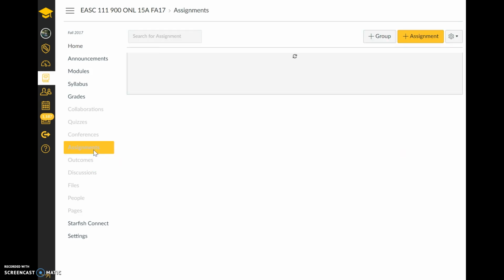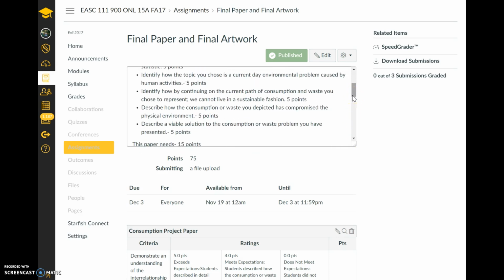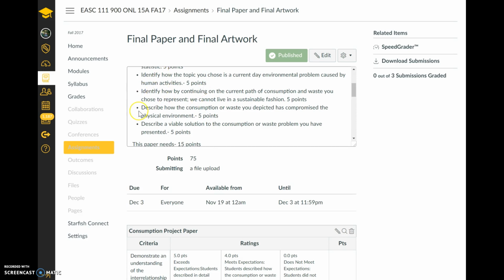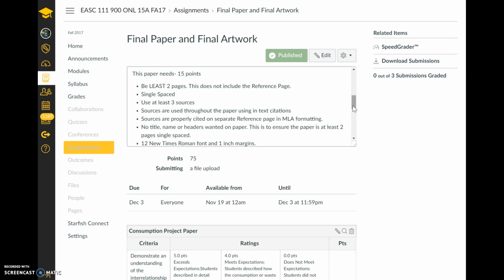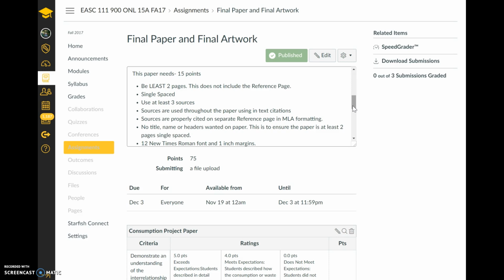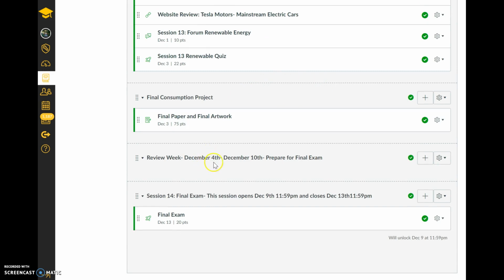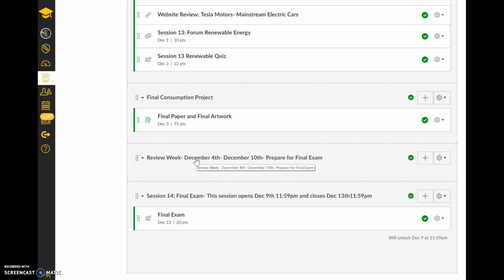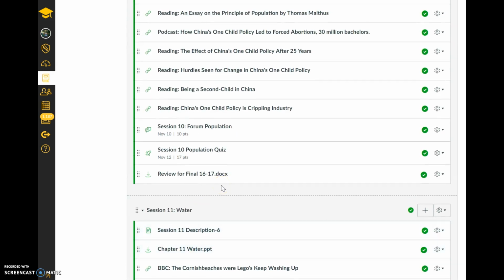Round Up Week 12 Non-Renewable